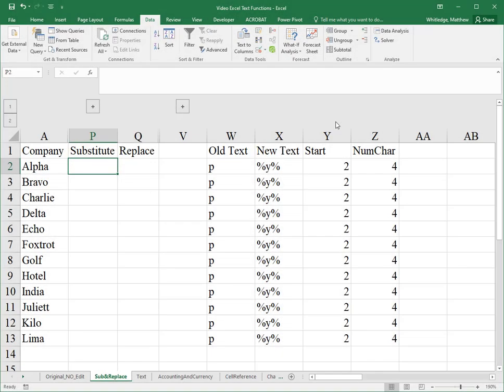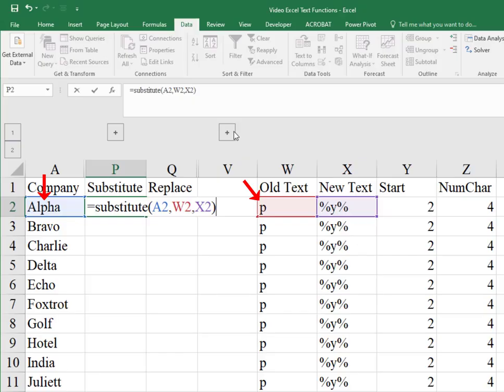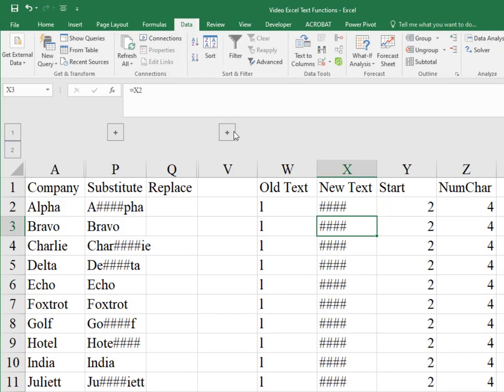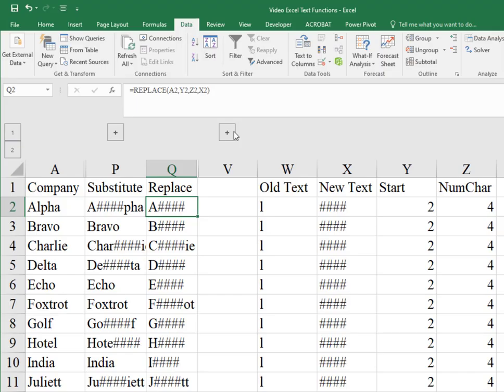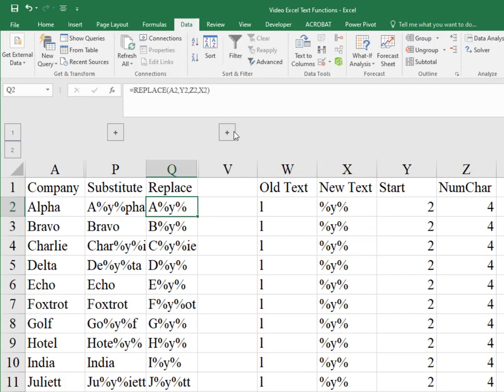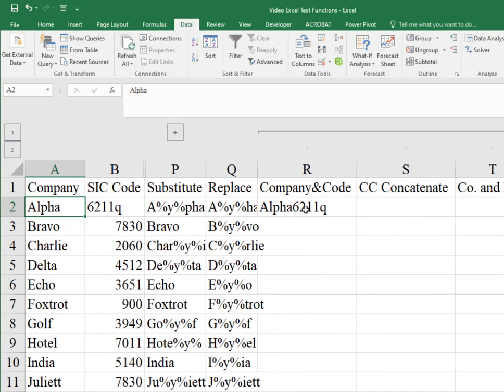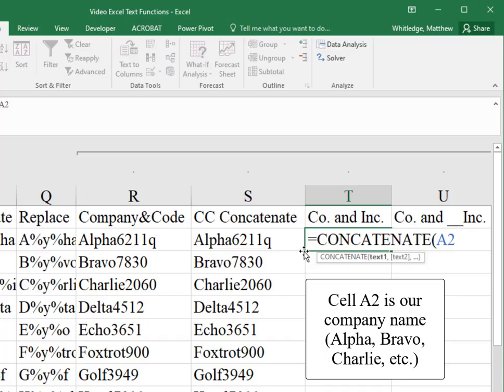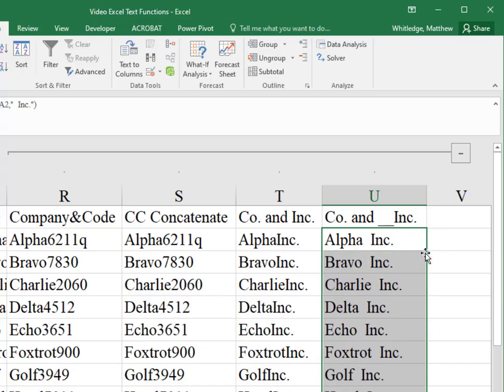Excel: Substitute Replace and Concatenate (&)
This video shows how to use Substitute, Replace, and Concatenate. It also shows the differences between Concatenate and the & sign.